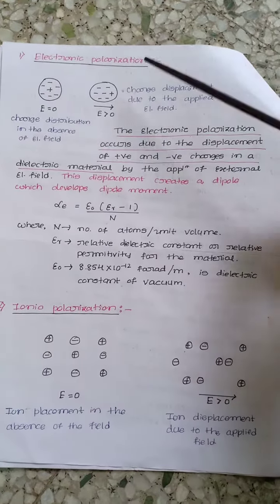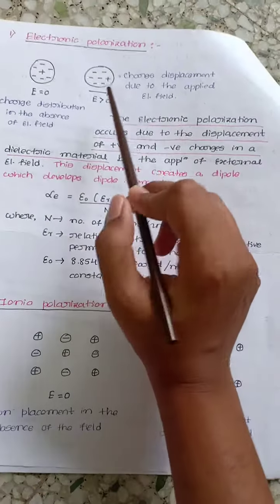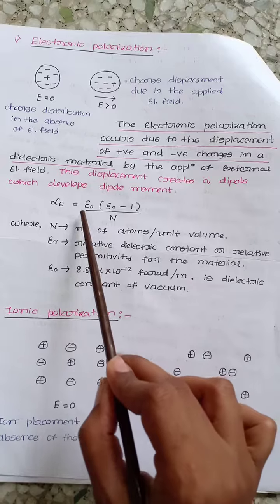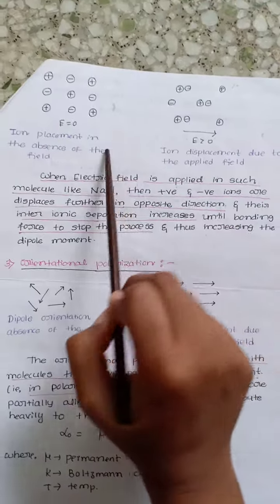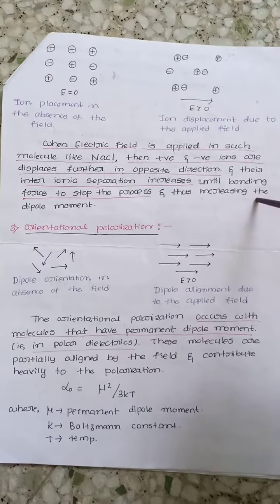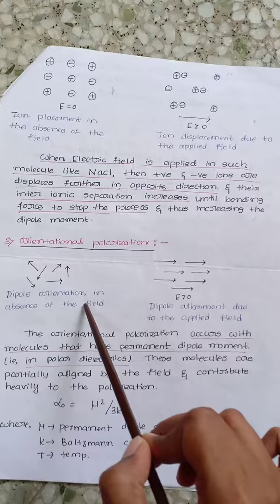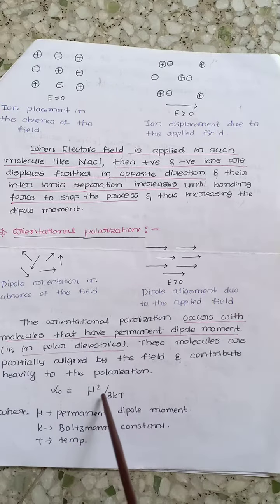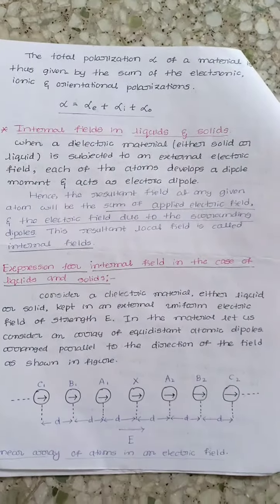18PHY22_M5_L13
Module 5 - Dielectric materials
Types of polarization( Electronic polarization,  ionic polarization, orientational polarization)
By Pooja S bhandarkar.